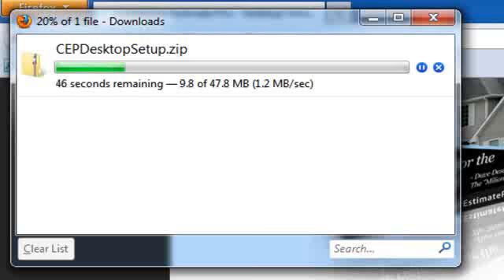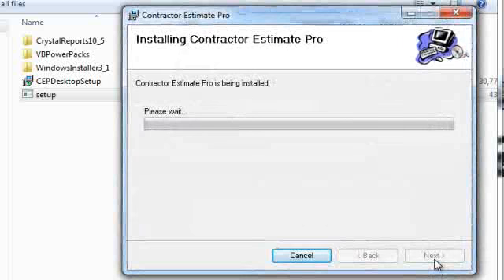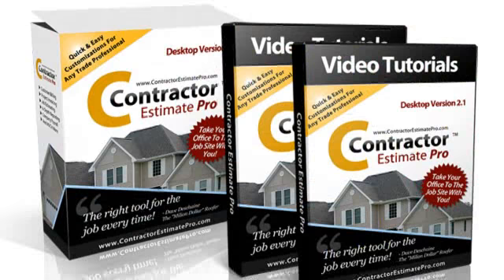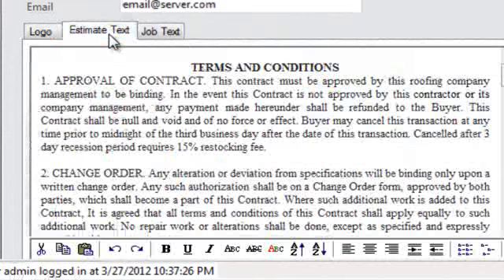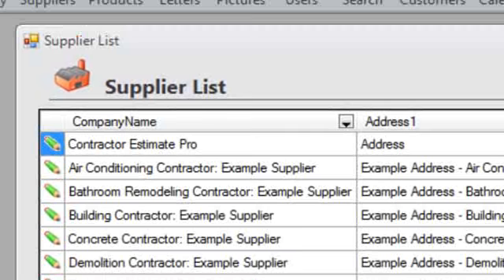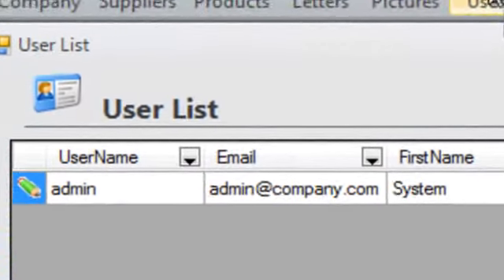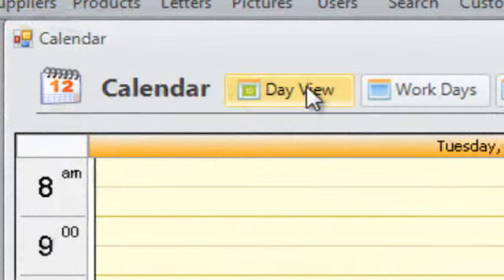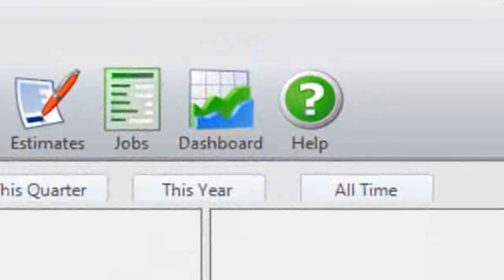Training Video 1 - Contractor Estimate Pro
Training Video 1 - Contractor Estimate Pro - Easily and efficiently work at your office or your laptop on the go - the benefits to having a mobile office are immense. Take a picture... upload it to your laptop, create a professional (customized) proposal... and hand it to your customer all in a matter of 15 minutes!